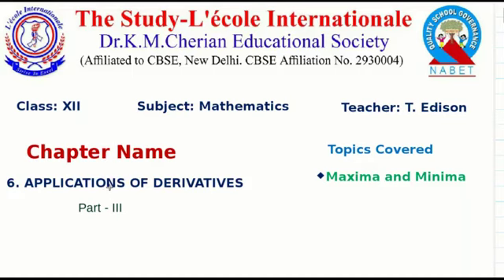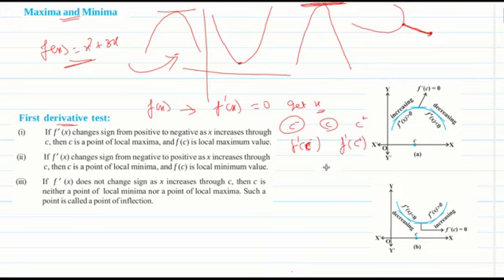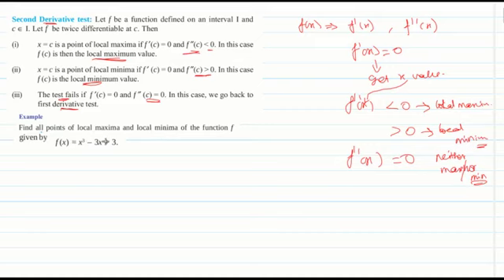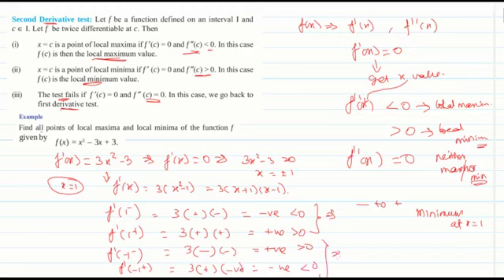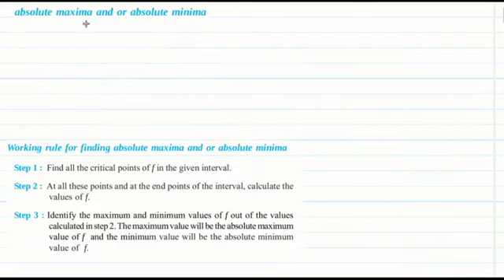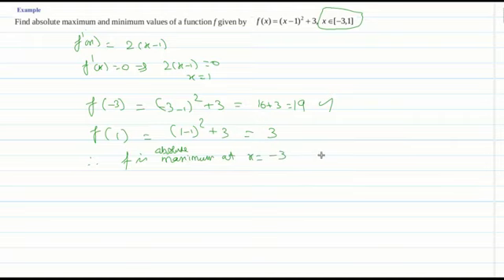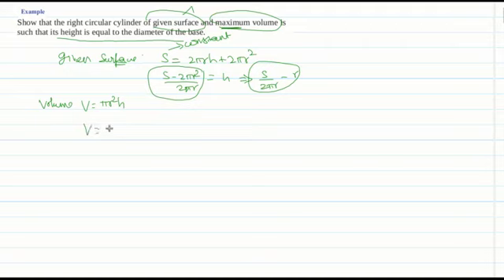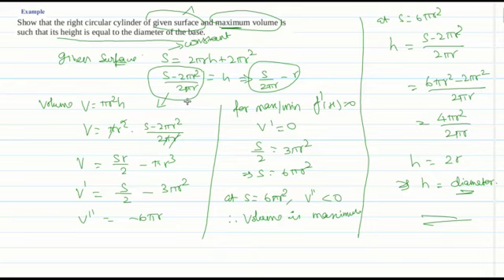Applications of Derivatives Part -III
Applications of Derivatives Part - III by Edison T.